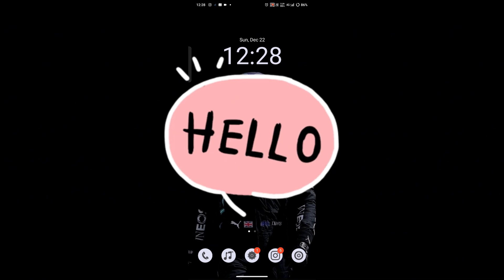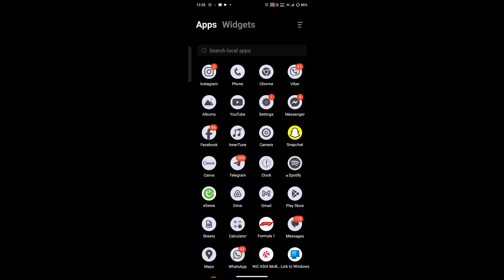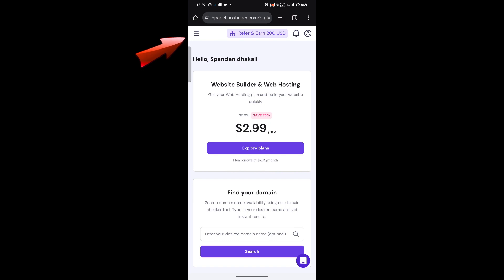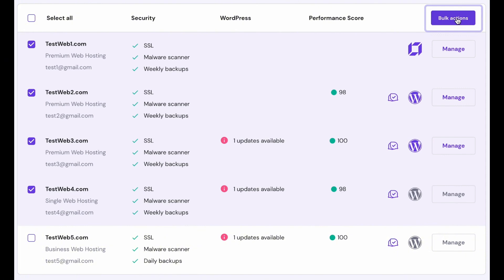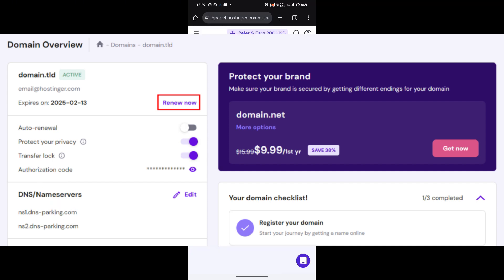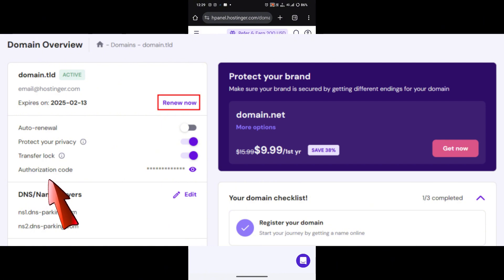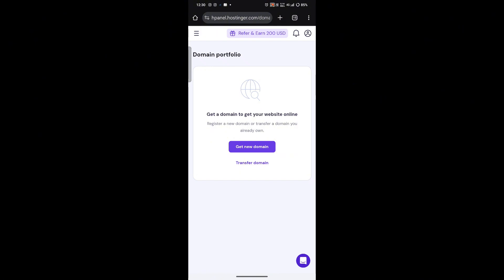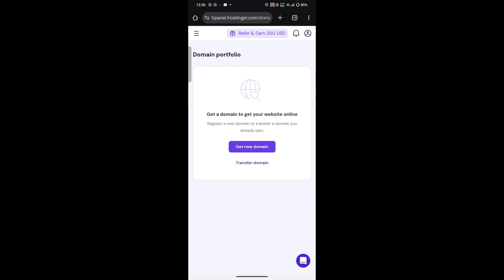How to Sell Hostinger Domain 2025?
Ready to sell your Hostinger domain? 💼 This step-by-step guide will walk you through the process of selling your domain and transferring it to a new owner securely and efficiently.